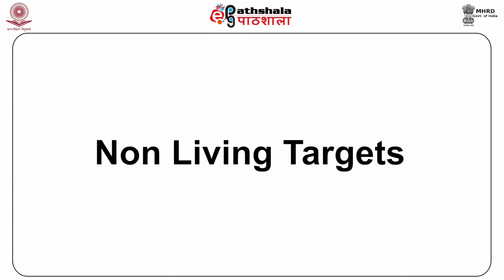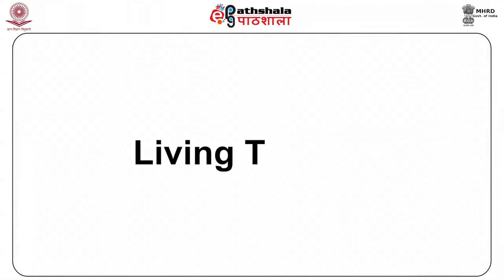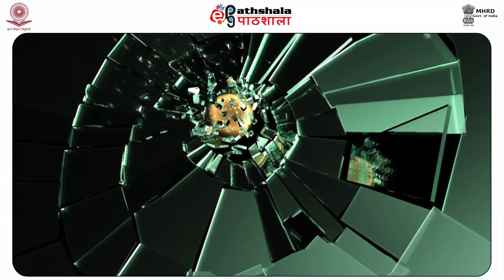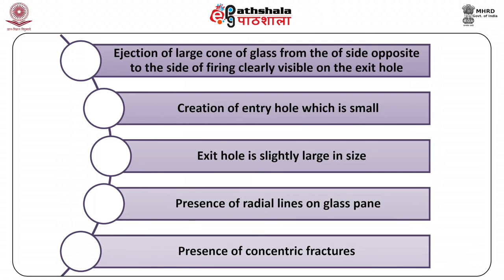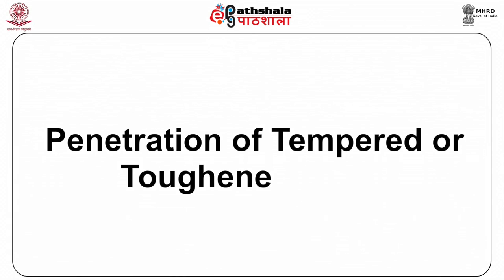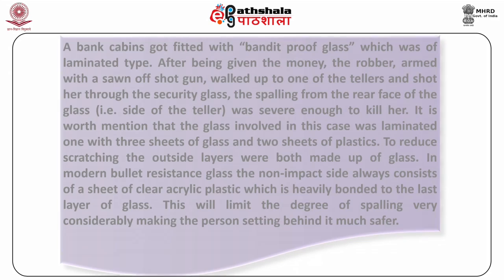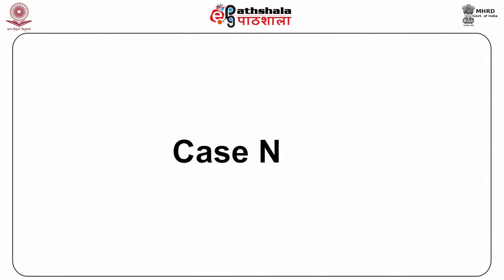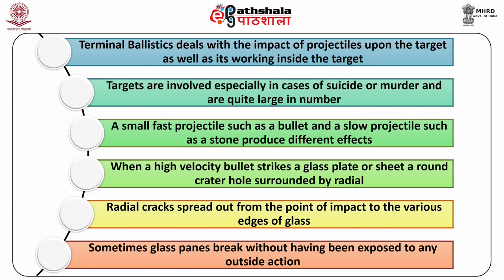Terminal ballistics - Part II (FSC)